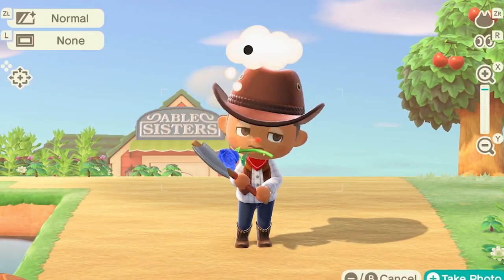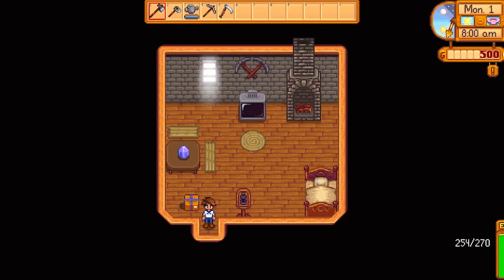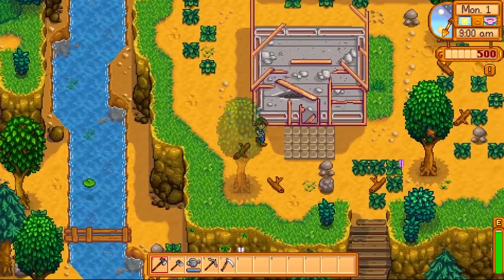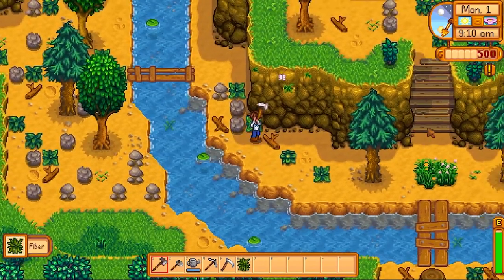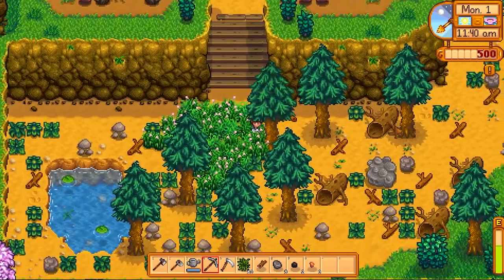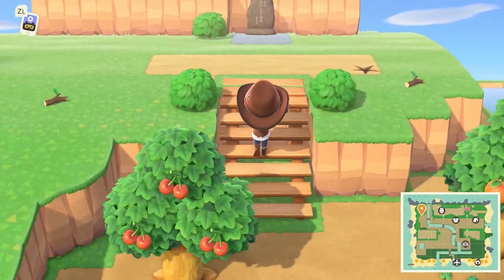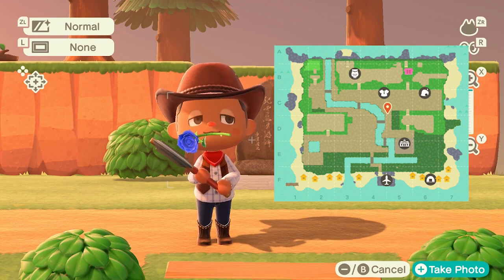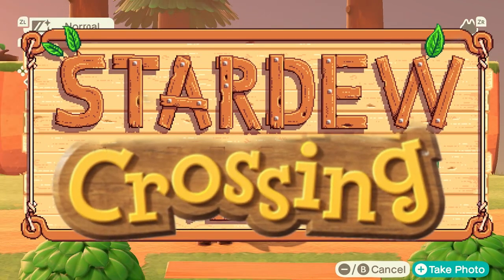I RECREATED STARDEW VALLEY HILLTOP FARM in Animal Crossing New Horizons